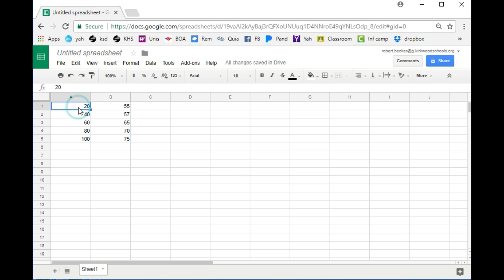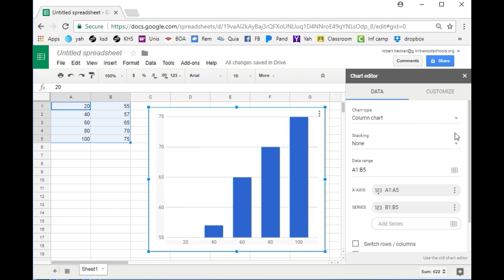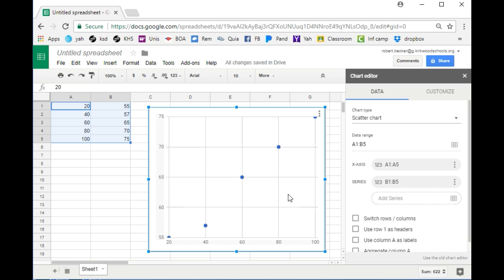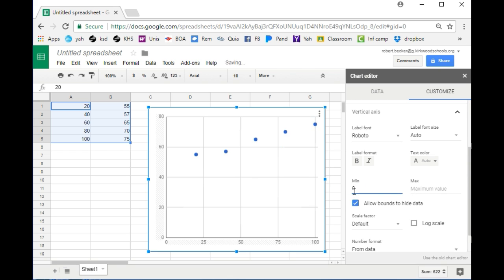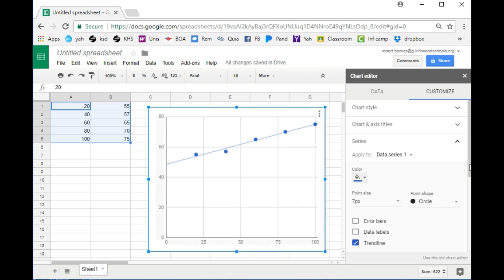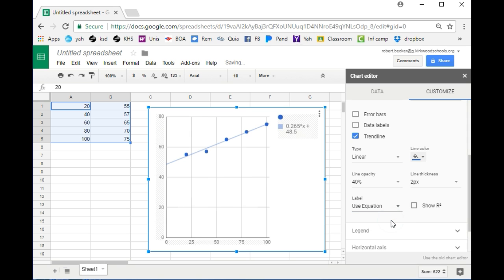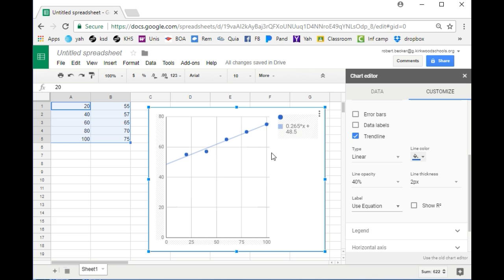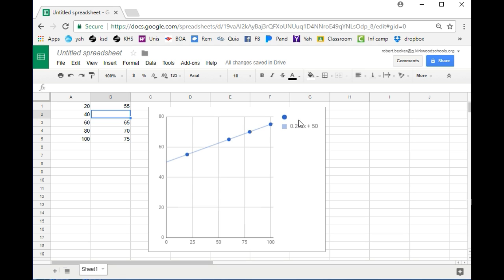Graphing on a Spreadsheet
This is a tutorial I put together for my students at Kirkwood High School in Kirkwood, MO to explain how to use a Googledoc Sheet to graph and analyze data